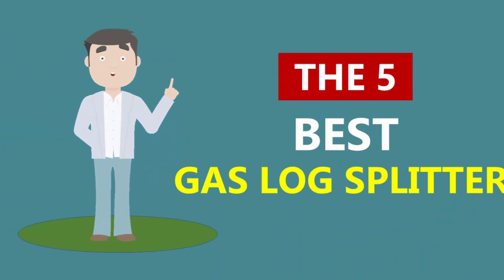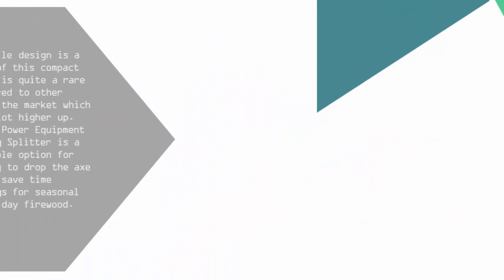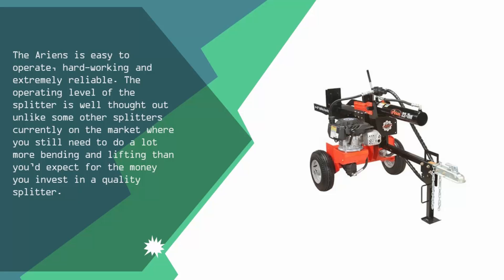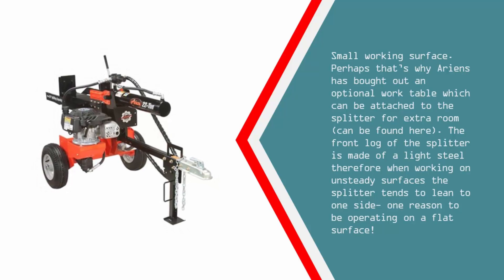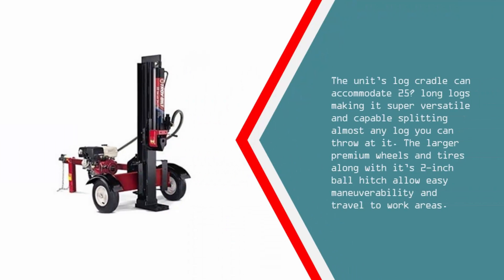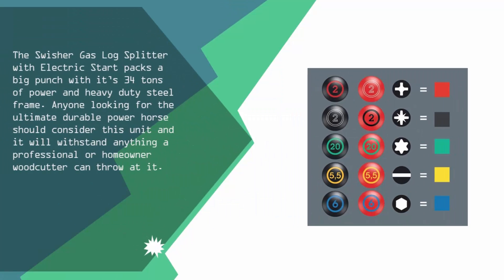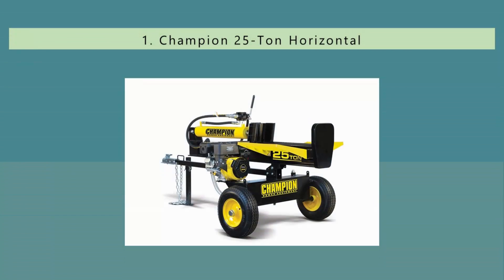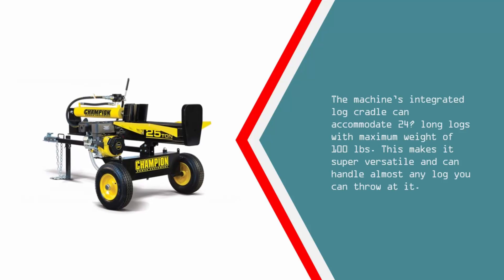Best Earplugs for Sleeping 2019 - 2020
Click here -- video and title thik nai

Are you looking for the Best Earplugs for Sleeping. We spent hours to find out the Best Earplugs for Sleeping for you and create a review video. In this video review you will find the top products list, what is the feature of these products and why you should buy it.